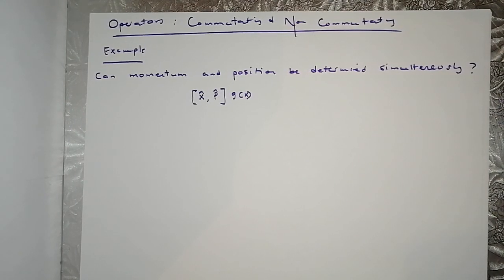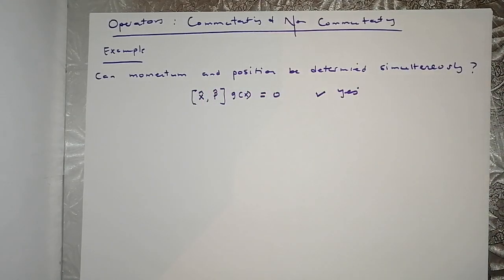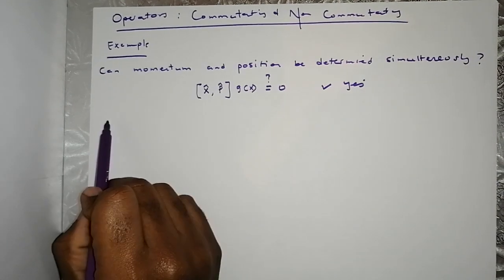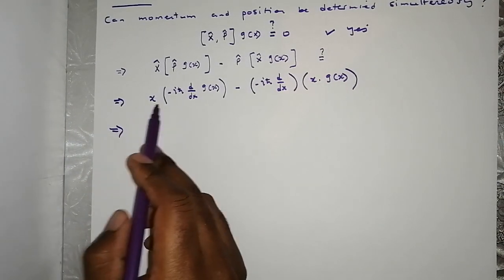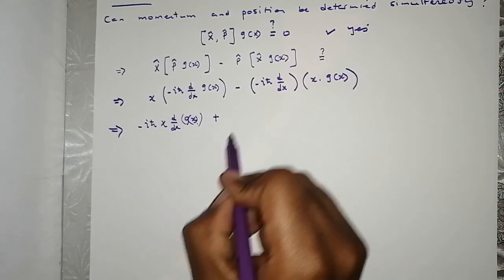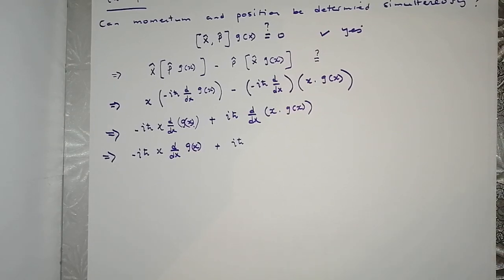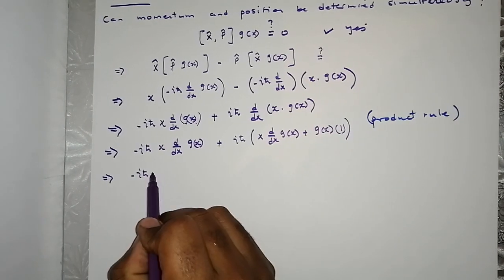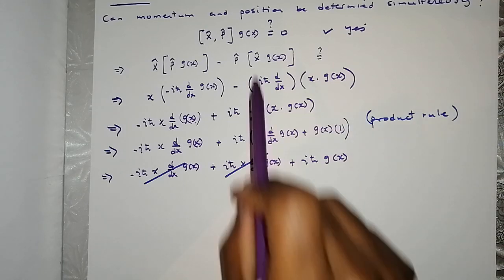Commutating and Non-Commutating Operators: Quantum Mechanics (Momentum Vs Position Operator) 2020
1. Does Momentum and Position Operators  Commute?
2. What does the answer to the first question imply regarding the Momentum and Position observables?

In this video, we tackle an example where determines whether or not the momentum and position operators commute. We then find whether or not momentum and position observables can be determined simultaneously.

Take note of the product rule when tackling this problem.